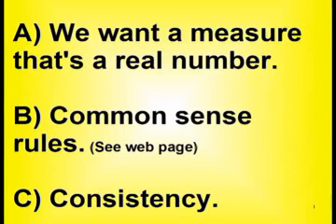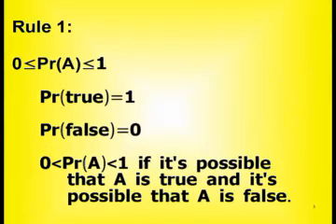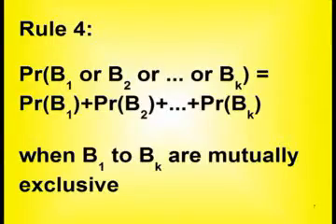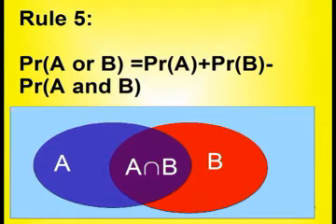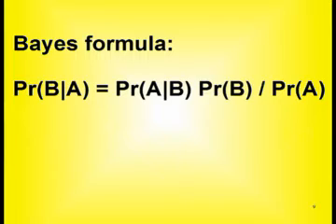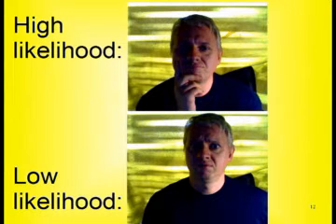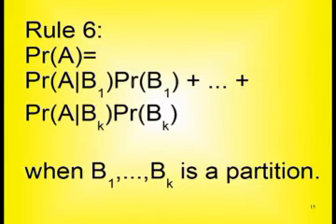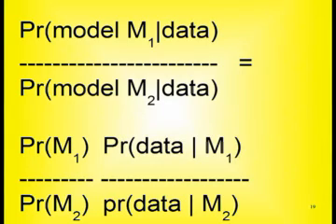Reasoning under uncertainty 2b - mathematical foundation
The formulas described in this video will form the core for the rest of the series. However, it should not be necessary to memorize these equations. A web page has been made that lists
the content in this clip:

In this second clip on the mathematical foundations of probability, I the
basic rules for probability calculations. Trhee rules are derived from wanted properties for a measure of plausibility, while three more are derived from the first three. Bayes formula in several forms is then discussed.

A full understanding of the formulas here might not be necessary. hopefully the applied videos will make the concepts here clearer.

A nitpicker's version has been made for thos enot fully satistifed with the basis shown here:

Check out video #4 for a graphical representation of the ideas in this series. For those who find graphics easier than algebraic expressions, it may be illuminating: